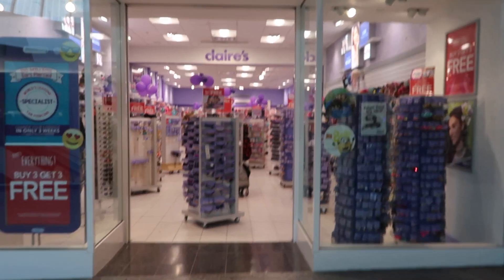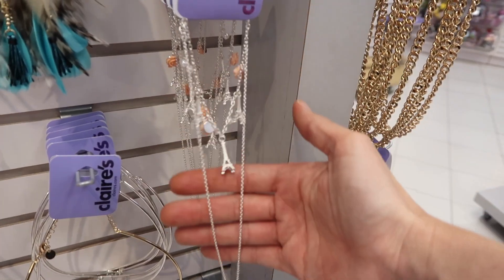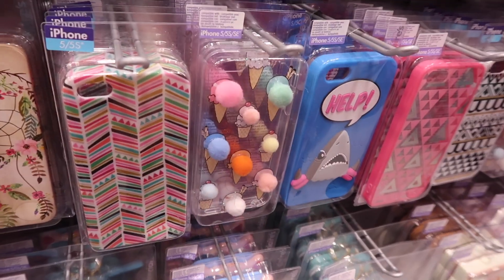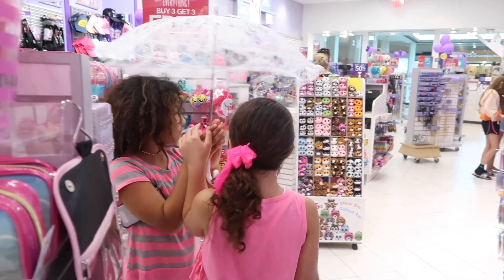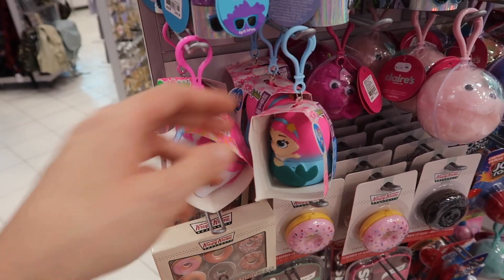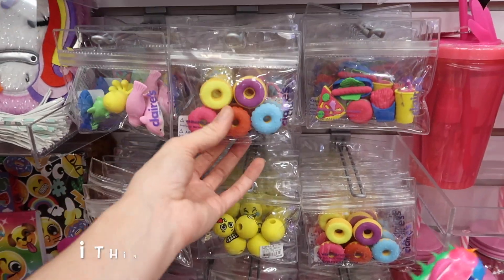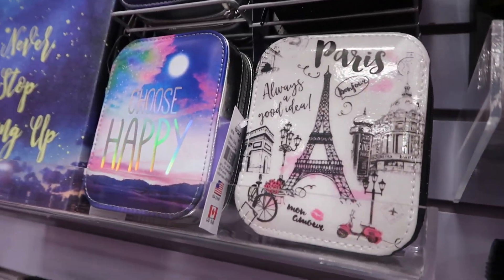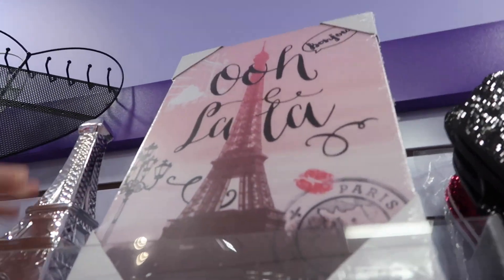NEW SQUISHIES AT CLAIRE'S!! | CLAIRE'S SHOPPING VLOG AT THE MALL!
♡Hey guys,♡

♡Today we went to the mall and stopped at Claire's like always!! We found different things that we have never seen before!! Even NEW YoYo Lip Balm Squishies!!! We were SUPER excited! They are so adorable! What else did we find!? Watch to find out! Enjoy the vlog! Looooveee youuuu guuysss! ♡

♡MYA AND FAITH'S NEW INSTAGRAM SLIME ACCOUNT; SLIME.GOALS16

♡Mya; duhhitzmyarae

♡Alayah; duhhitsalayah

♡Lacey; laceylynn8